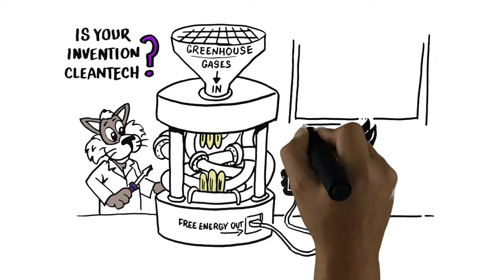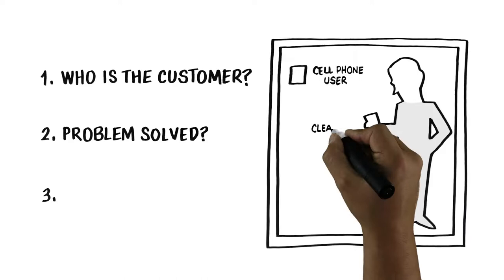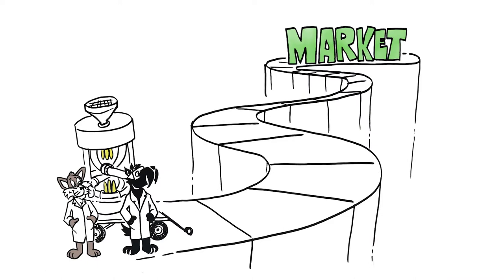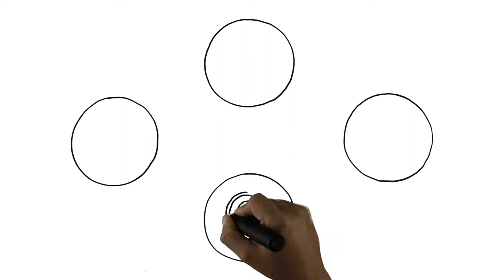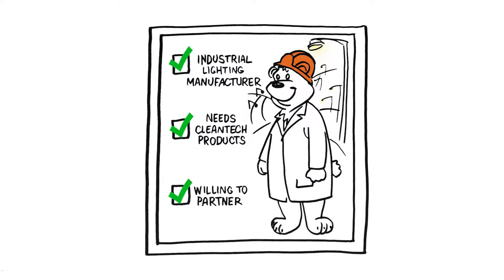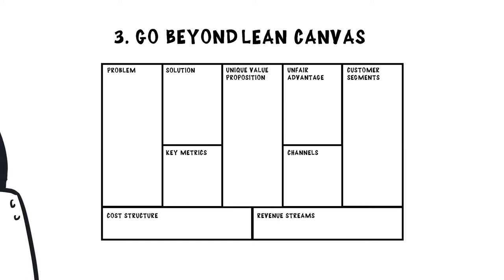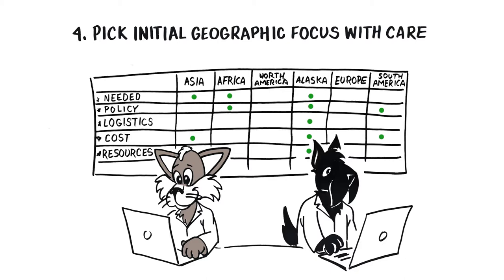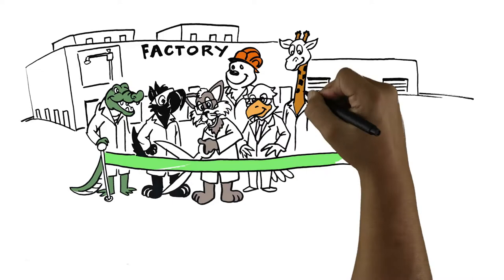How To Be a Successful Cleantech Innovator and Entrepreneur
In this video, Center for Cleantech Entrepreneurial Excellence (C2E2) Co-Director Jay Whitacre discusses entrepreneurship, cleantech and how to be an innovator.

C2E2 is administered by Carnegie Mellon University's Wilton E. Scott Institute for Energy Innovation and Northwestern University's Institute for Sustainability and Energy.